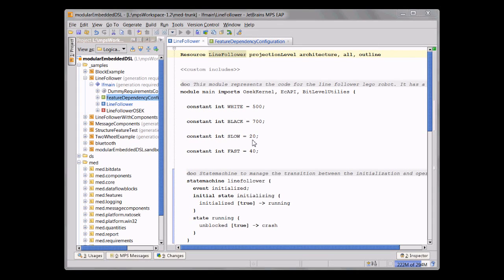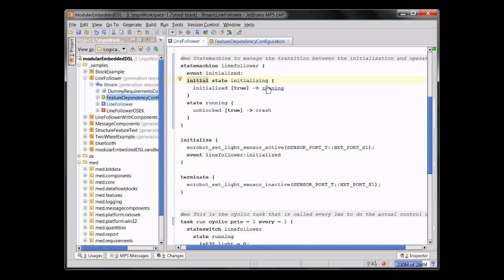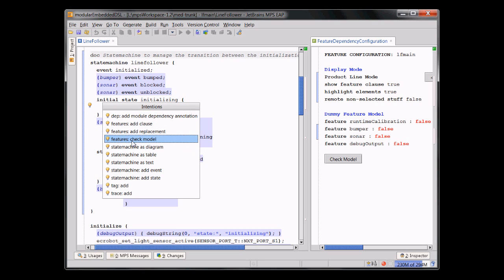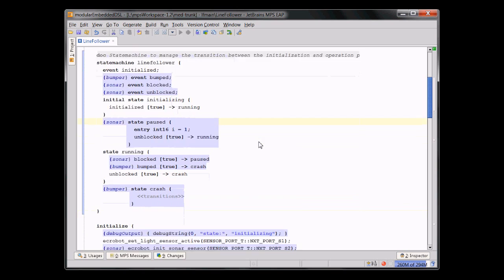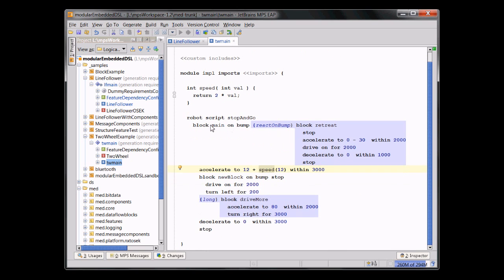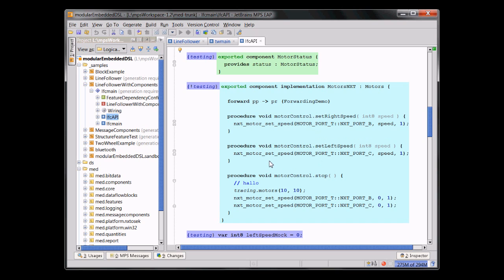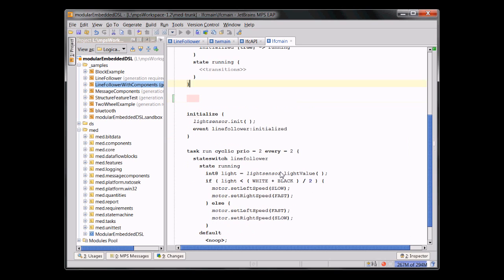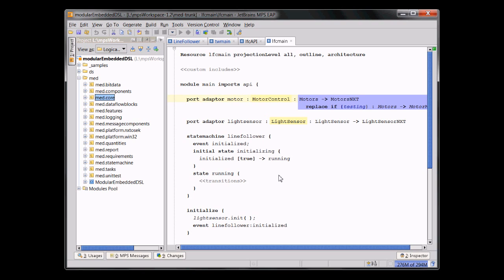Modular Embedded DSL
This video demonstrates a couple of features of the modular embedded DSL built with JetBrains MPS